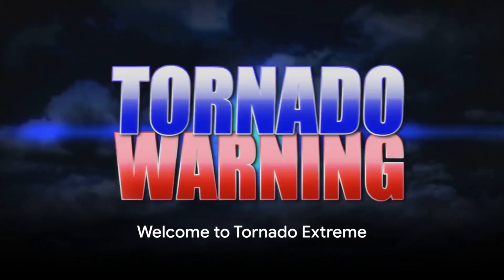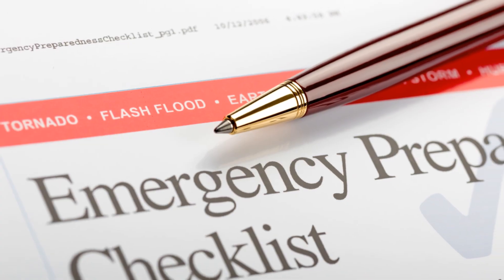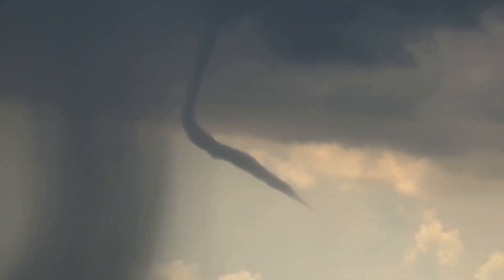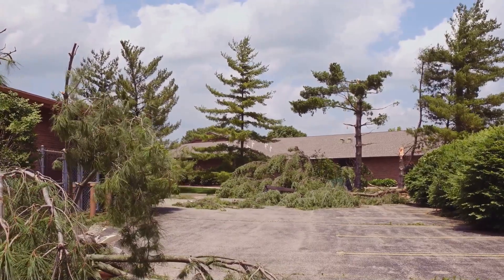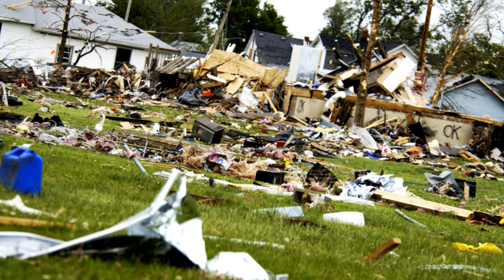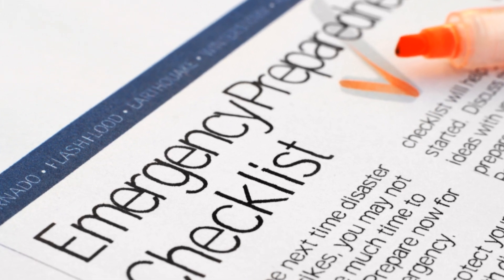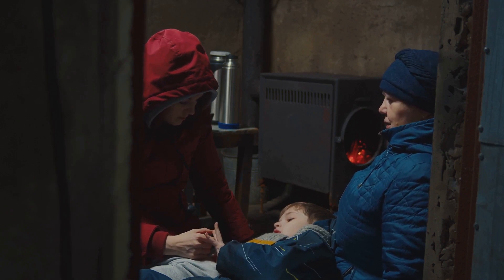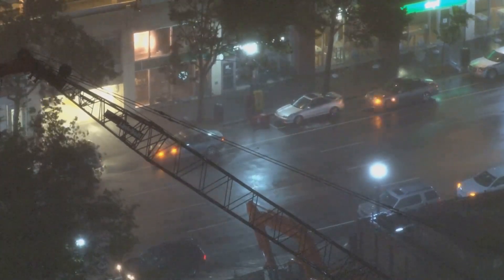Tornado Preparedness Checklist: Stay Safe! 🌪️📋 | Tornado Extreme 🌀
Are you ready for tornado season? Join Tornado Extreme in our essential episode, "Tornado Preparedness Checklist," to ensure you and your loved ones stay safe. Equip yourself with the knowledge and tools needed to prepare effectively for a tornado. 🌪️🛠️

📋 PreparednessPlan: Walk through a comprehensive checklist designed to prepare you for a tornado, covering everything from emergency supplies to family communication plans. 🏠
🔬 UnderstandingRisks: Understand the risk factors associated with tornadoes, how to recognize warning signs, and the importance of having multiple information sources for weather alerts. ⚠️
🛠️ SafetyKits: Dive into the essentials of a tornado safety kit, including what to pack and why each item could be a lifesaver during and after a tornado. 🎒
🏠 HomeSafety: Tips on how to secure and tornado-proof your home, including the safest places to shelter during a storm and how to minimize potential damage. 🛠️
📱 TechTools: Explore technological tools and apps that can enhance your ability to receive timely tornado warnings and communicate with others during emergencies. 📲
👨‍👩‍👧‍👦 FamilyReady: Practical advice for preparing children and pets for tornadoes, ensuring everyone knows what to do when a tornado warning is issued. 🐶👶

Gear up for tornado season with Tornado Extreme and transform anxiety into action with our Tornado Preparedness Checklist! 🔔📹

OUTLINE:
00:00:00 Welcome to Tornado Extreme
00:00:28 Learn the terms used to describe tornado threats
00:01:17 Create a list of contact information
00:02:12 What to Do During a Tornado - Seek Shelter
00:03:01 What to Do During a Tornado - Wait it Out
00:03:54 Conclusion

🌪️🌀🌊 Discover the Power of Extreme Weather with Tornado Extreme! 🌪️🌀🌊

Embark on an exhilarating exploration of nature's most dramatic and formidable phenomena. From tornadoes to tsunamis, twisters, volcanoes, thunderstorms, and more, Tornado Extreme brings you into the heart of the action. Experience the awe and mystery of the planet's most unpredictable and powerful events. 🌍⚡🔥

Blog: Delve into detailed stories and insights on our blog, where each post offers a deeper look into the wild world of weather

Join the journey with Tornado Extreme, where every video reveals the incredible secrets and raw power of Earth's mightiest elements.

Stay informed and fascinated,
Tornado Extreme 🌪️🌩️🌋📖💻